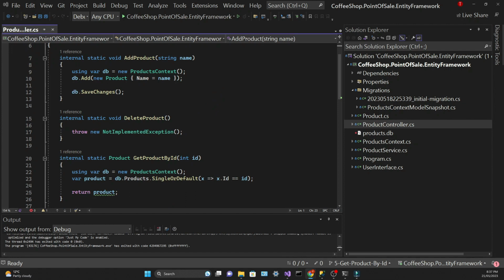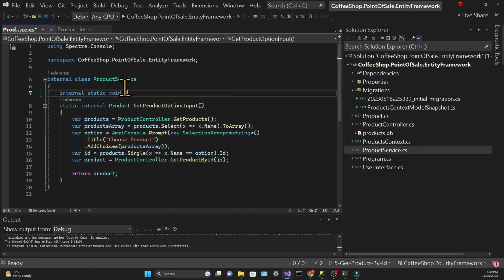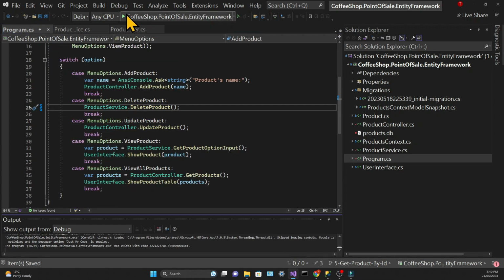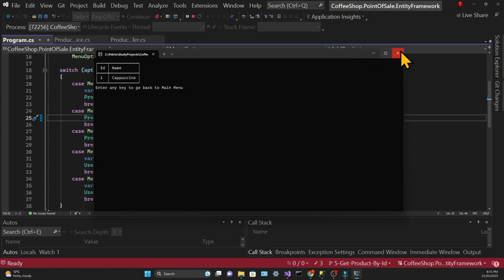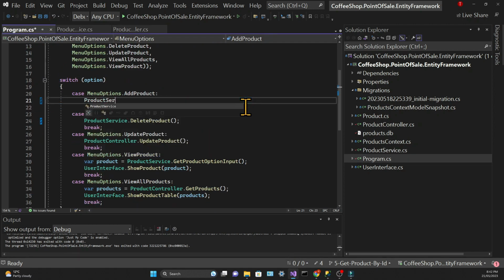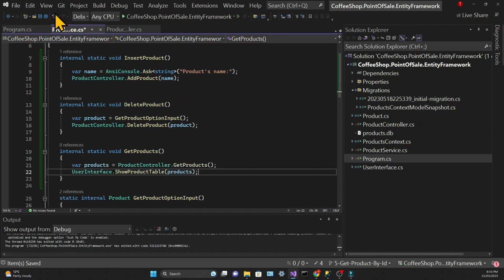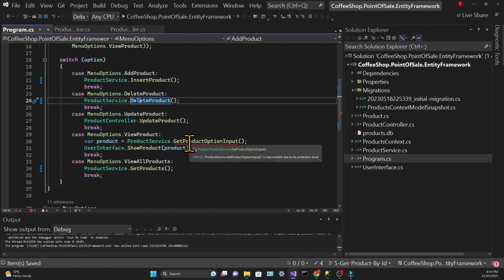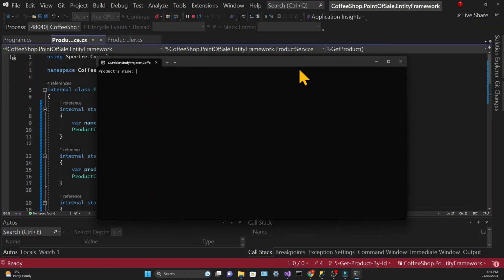Entity Framework Core for Beginners: Point of Sale Console App - Part 6 - Deleting Records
Deleting records and refactoring so all operations are handled by the products service.

👨‍👩‍👦‍👦   Discord (add me and I'll add you to our community):
pablocappuccino#4729